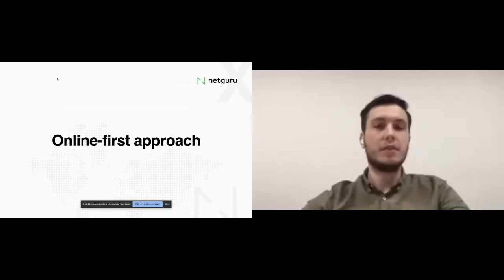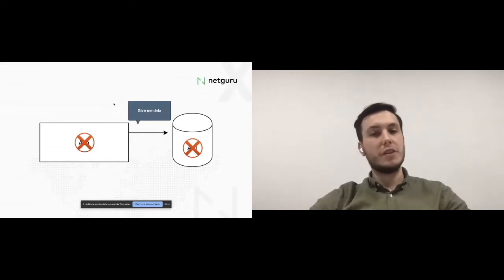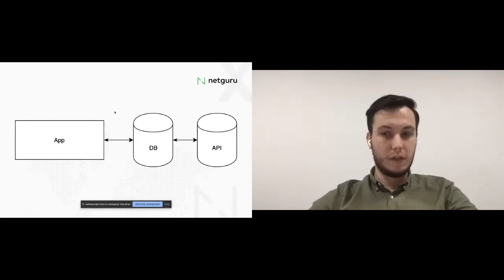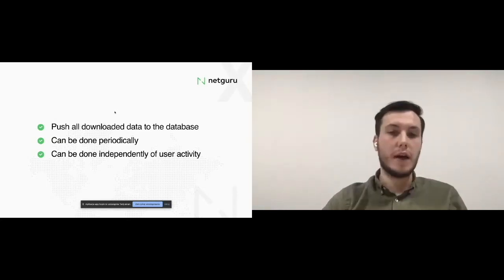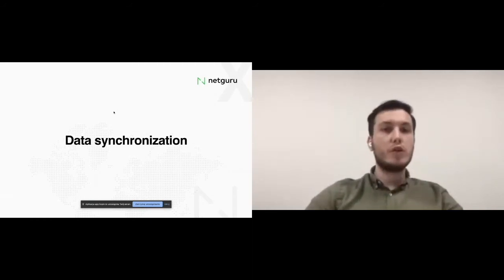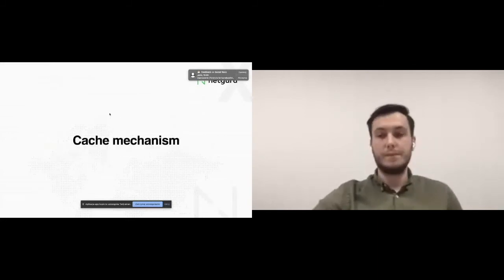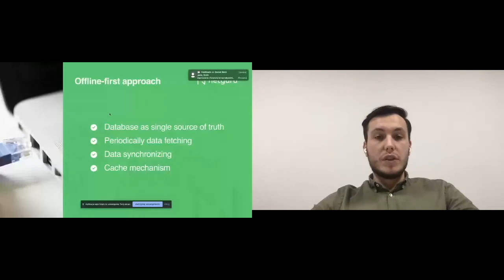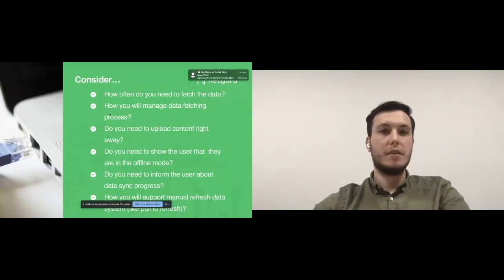Offline first approach in mobile applications | Netguru Hangout: Mobile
Gabriel Samojło is a Senior Android Developer and Android RnD Leader. He is responsible for developing applications and managing the research and development processes to ensure our Android team is growing and gaining more and more experience in the newest technologies.

Gabriel gave a talk titled “Offline-first approach in mobile applications”. Nowadays almost every one of us uses the internet on their phone. At the house, in a restaurant or even in public transport we have access to Wi-Fi and cellular networks, and mobile providers are giving us bigger and bigger data allowances. So does that mean that we shouldn't care about internet connection when developing our applications? Not quite – there are many factors which can make user experience worse. Let's see how to prevent it from happening.